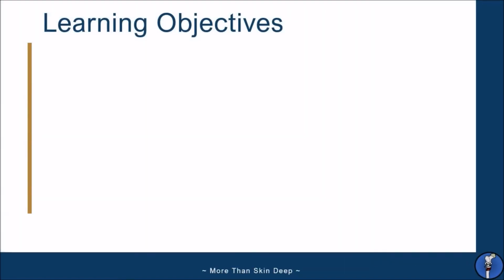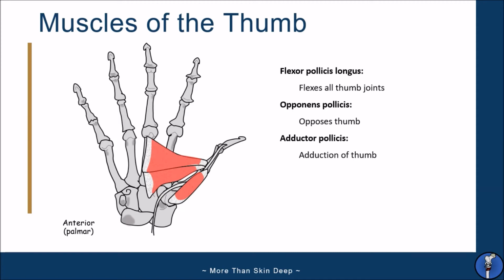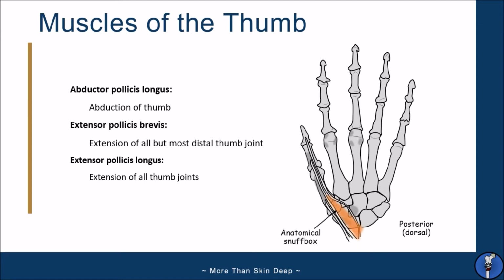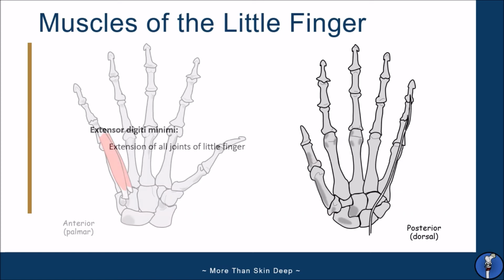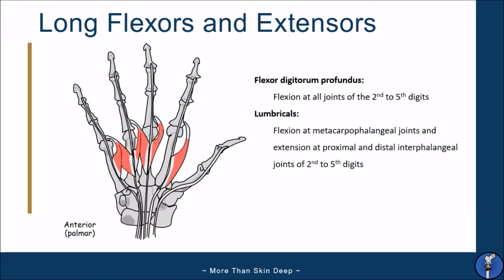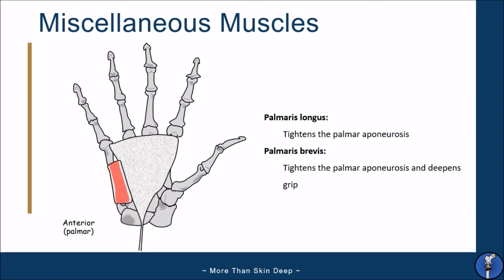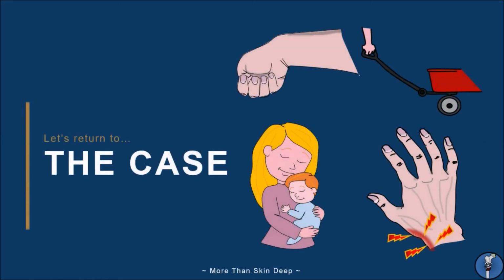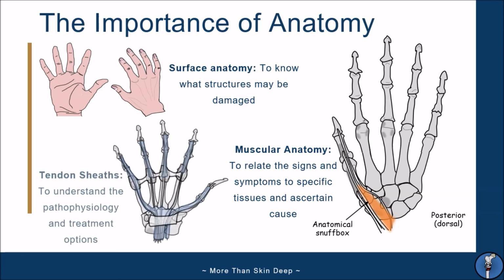Anatomy Tutorial 5 - Hand Muscles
SurgSoc Anatomy Tutorial 5: Hand Muscles

​This tutorial covers the muscular anatomy of hand, the attachment and insertion points of key hand muscles and the importance of extensor hoods in the fine movements of the hand. Apply your anatomical knowledge to Sophie, a new mum who develops tenderness over her thenar eminence and radial styloid process. She tests positive for the Finkelstein's test and is diagnosed with De Quervains Tenosynovitis!

Birmingham Medsoc accepts no liability for any inaccuracies seen within this presentation. Students are advised to check course learning objectives for further details.